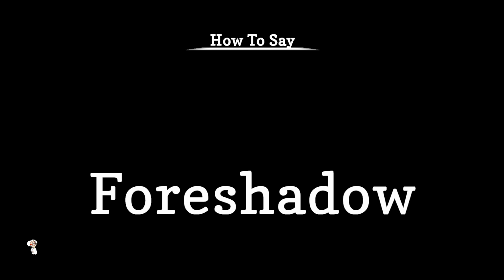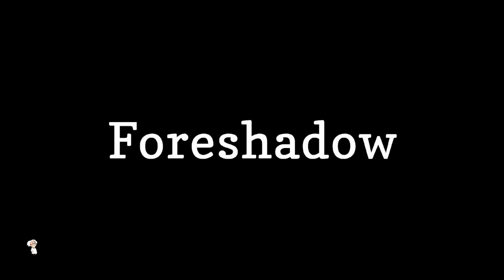How To Say Foreshadow, Pronunciation & Meaning, Learn English Here, Pronunciation Guide.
Professor Christopher provides High Definition videos of a wide variety of words, names and phrases and brand names pronounced in proper North American English. Bonus videos and Special Event Videos can happen at any time. We'll get right on it!

Does this look infected to you?

What does this word/name mean? Words’ meaning, dictionary definition, explanation, How to Say.